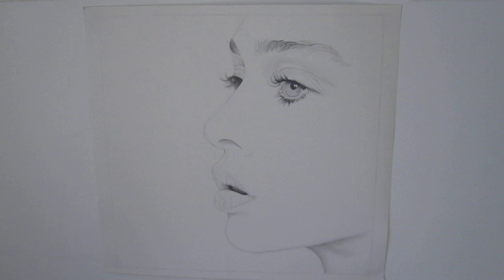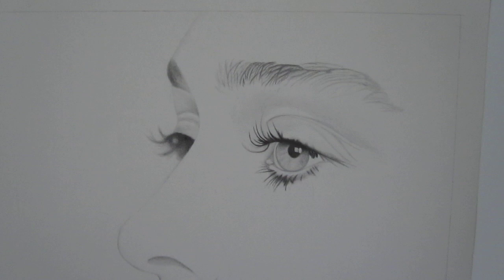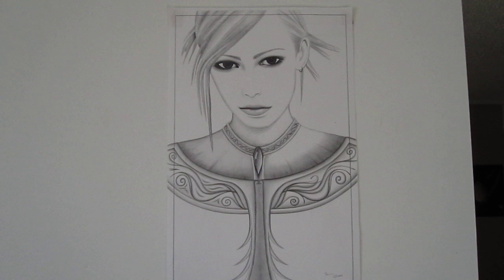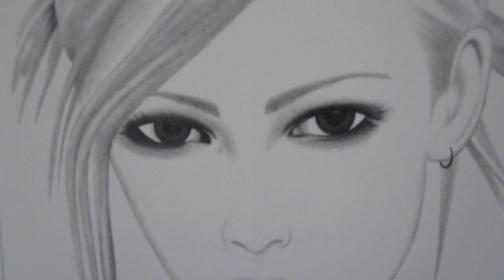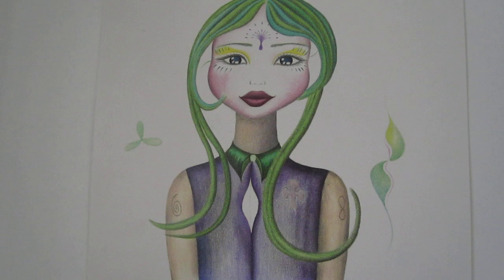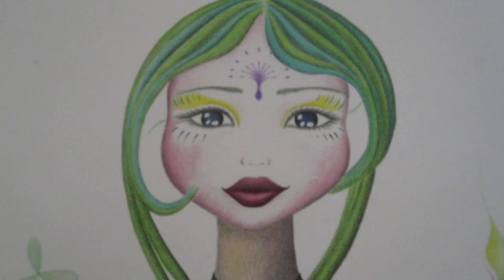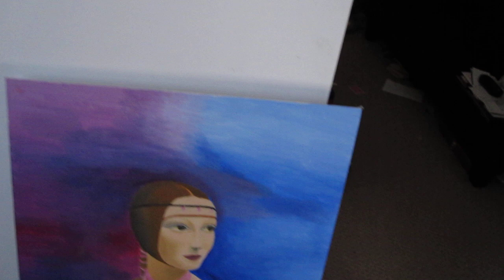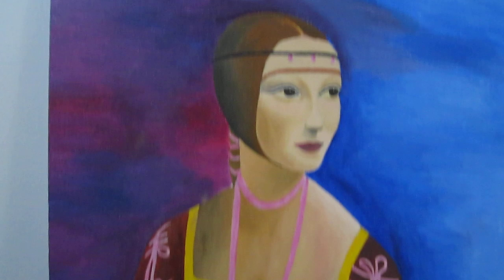Portrait of Fiona Apple, Avril lavigne, and others.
A graphite portrait I drew of Fiona Apple back in 98, as well as a loosely based drawing of Avril Lavigne I made in 2004 and an Oil Painting of a Leonardo di Vinci painting(2005).  Also an entirely original drawing I made with pencil crayons and prisma colors of a female character(2009).

I hope you enjoy my work!